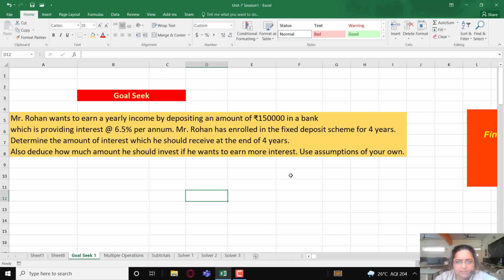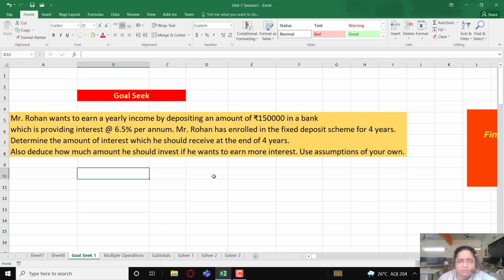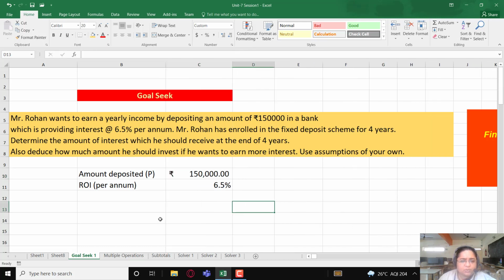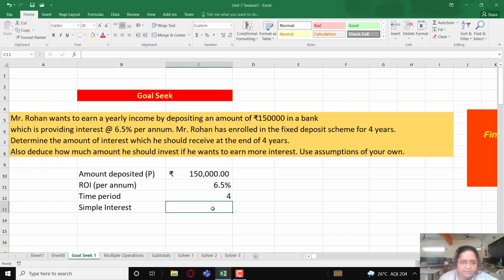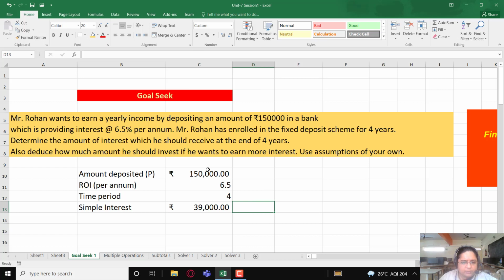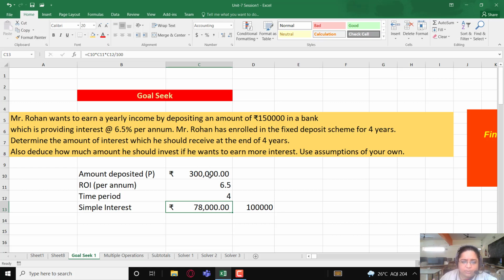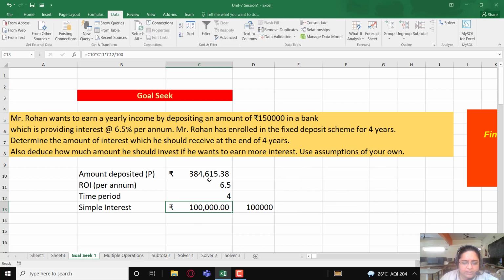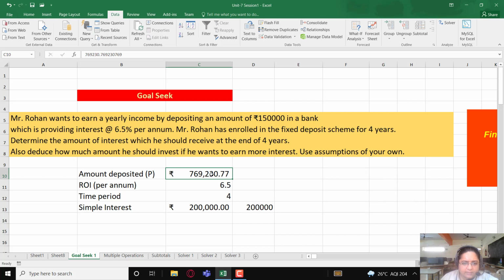CLASS 10 | GOAL SEEK - PART 1 | EXCEL 2016